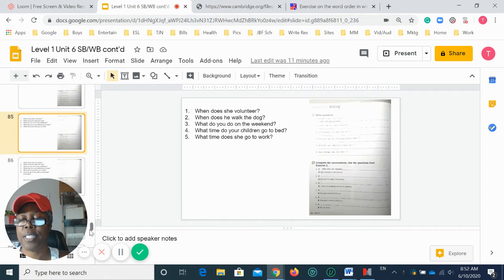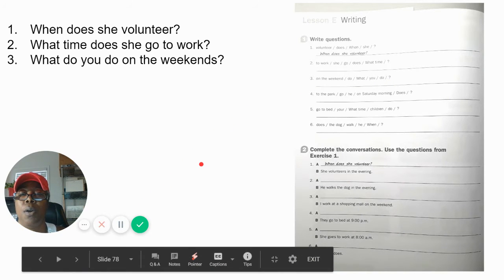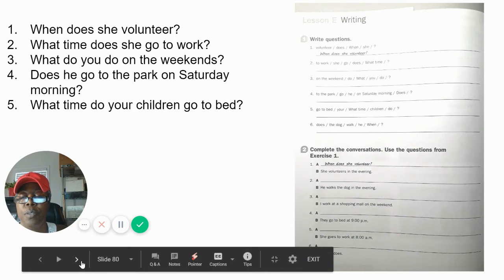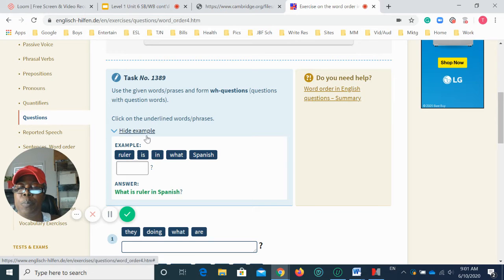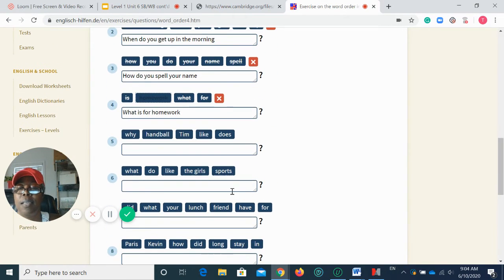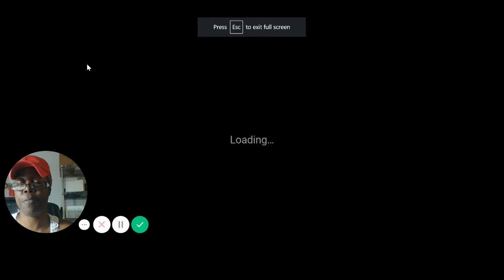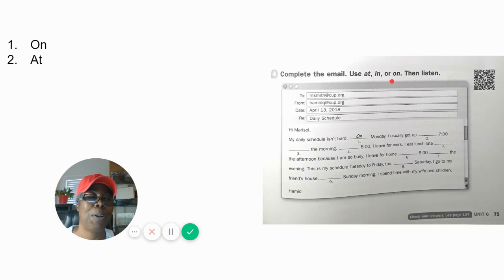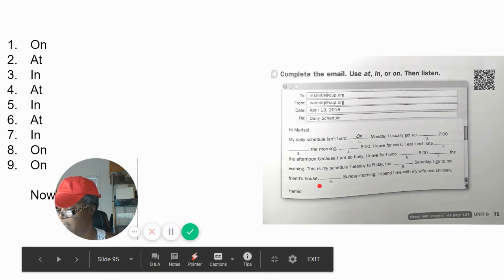Fisher,Joann Benefield KCPC Ventures1 20200610 Part3